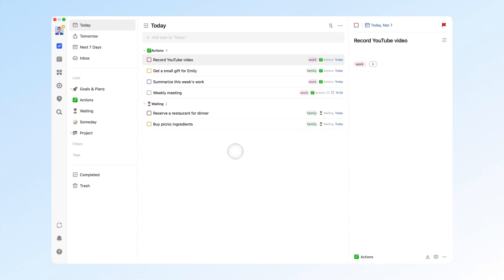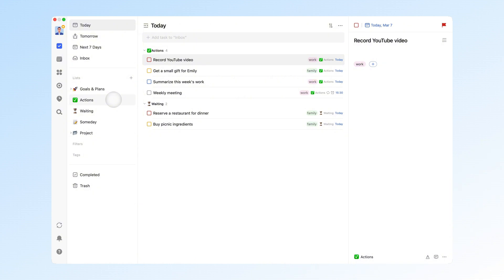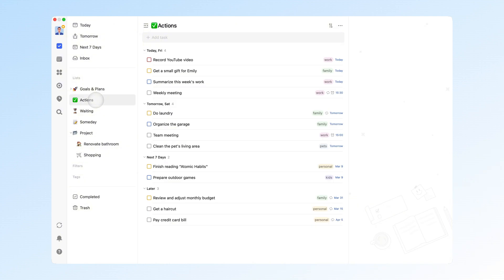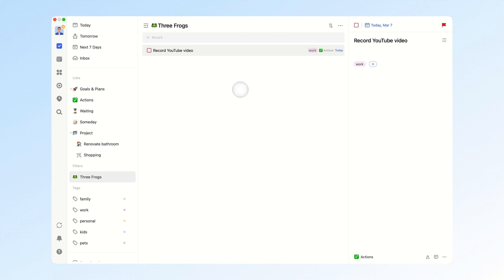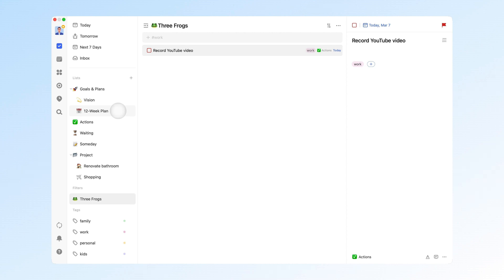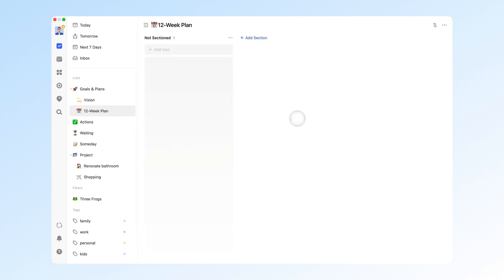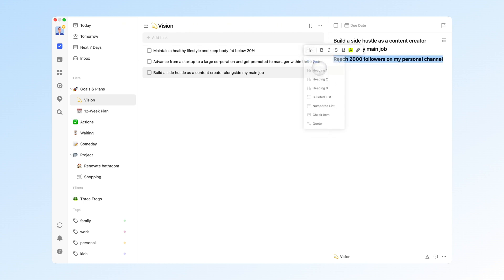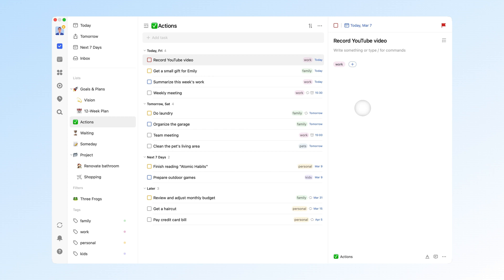How I Master Tasks & Goals with TickTick: Using GTD & the 12-Week Year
Struggling with task management and goal setting? In this video, I share how I master my tasks and goals with TickTick using the GTD method and the 12-Week Year system. Whether you're organizing daily tasks or setting long-term goals, these powerful productivity systems will help you stay focused and on track. Learn how to optimize your time, track progress, and boost your productivity.

⏳ TIMESTAMPS
00:00  Intro
00:20  How I Organize My Lists
01:41  Managing Tasks with the GTD Method
04:47  Managing Goals with the 12-Week Year
08:26 Summary

🚀 Ready to get everything organized and in order?

WHAT IS TICKTICK:
📅 Calendar
🍅 Pomodoro timer
🧘 Habit tracker
📝 Note-taking